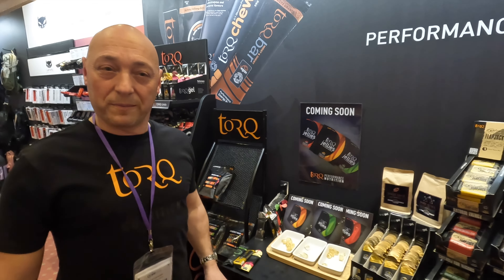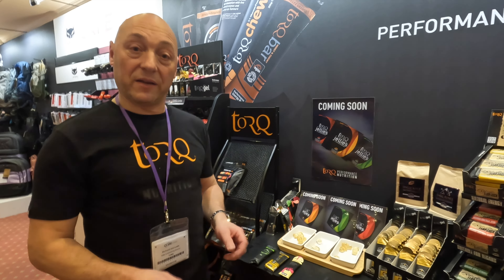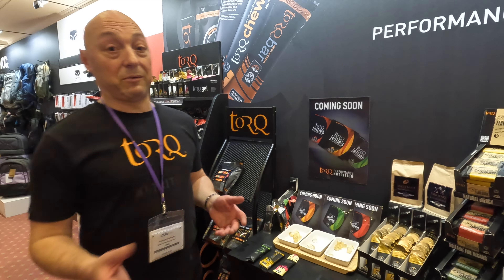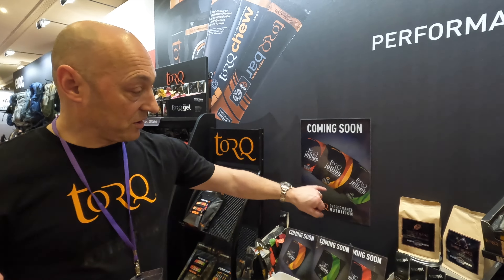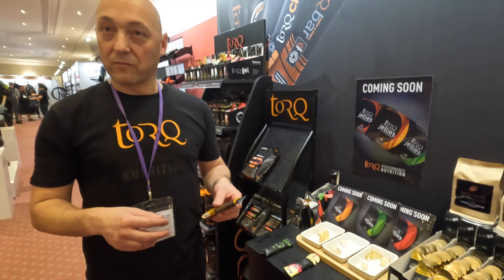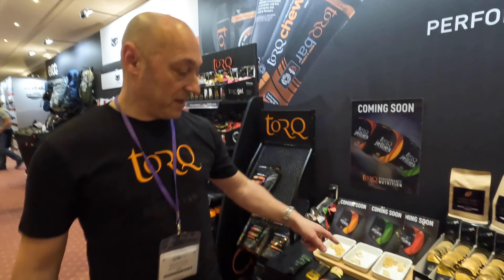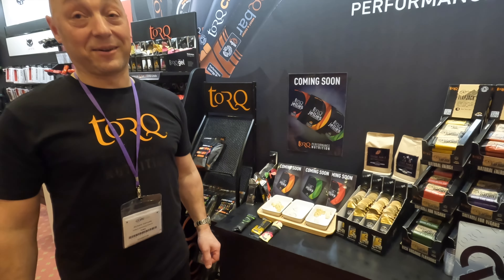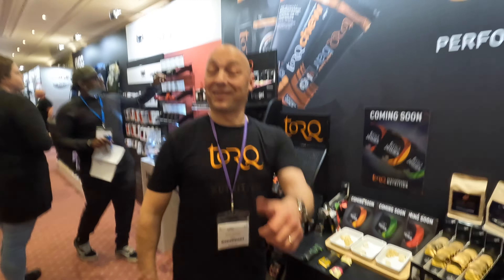BIG REVEAL! Unreleased Torq Fitness Jellies at Core Bike Show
They're totally natural and vegan like the rest of the Torq range.  A packet of 6 delivers the same 2:1 glucose:fructose fuel load as a gel, bar or 500ml bottle in a super convenient and tasty format.
Look out for them in your local Torg stockist from early summer.